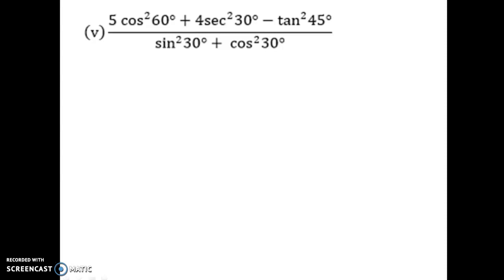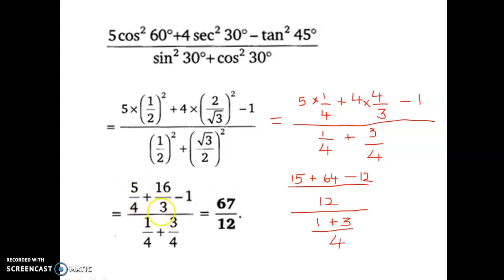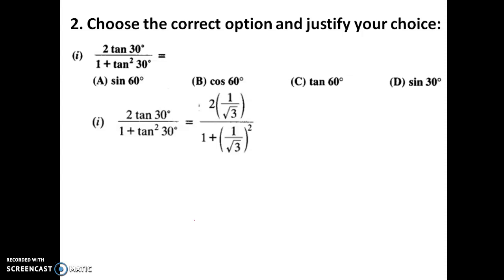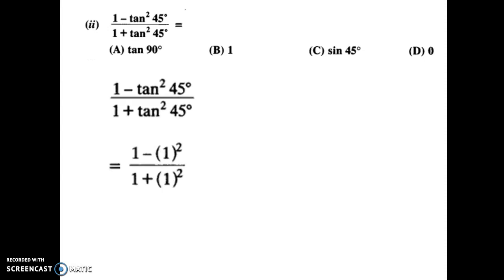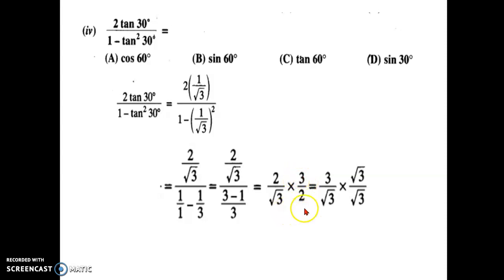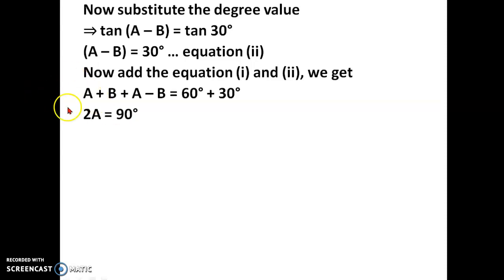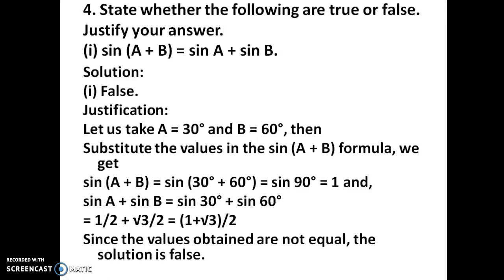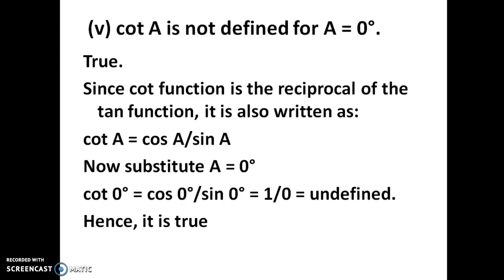10 th Maths Exercise 11.2 Part 2